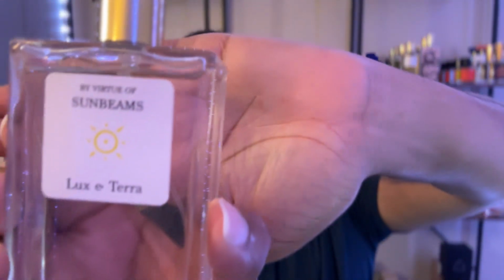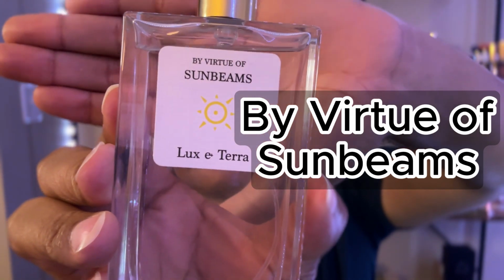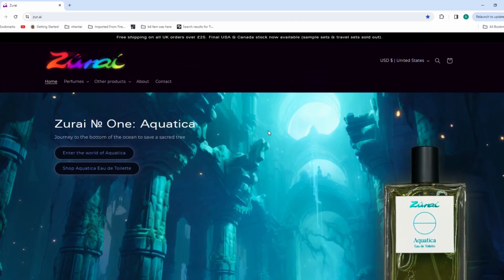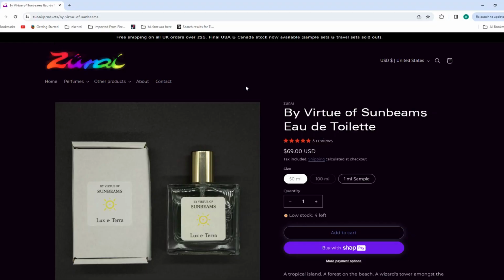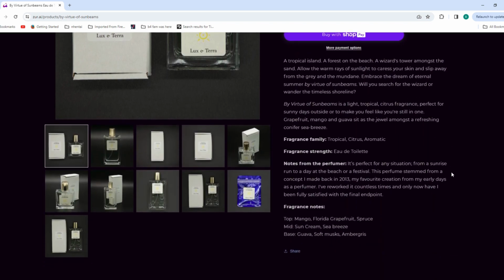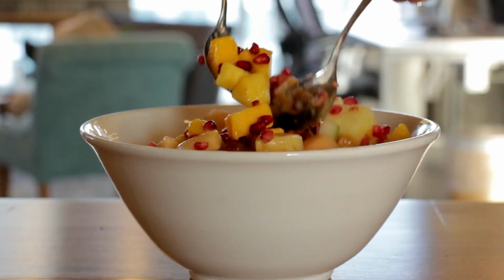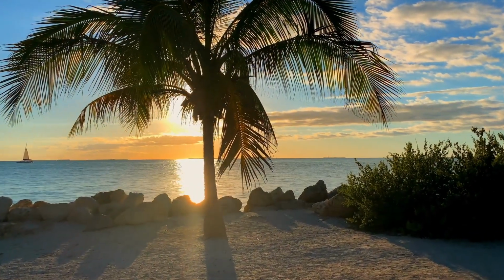Reviewing a Tropical Banger "By Virtue of Sunbeams"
"☀️ Dive into the Radiance of 'By Virtue of Sunbeams' 🌺✨ Join me in this fragrance exploration as I review the enchanting creation by Sam Macer. 'By Virtue of Sunbeams' is not just a scent; it's a journey into warmth, sophistication, and the essence of sunlight captured in a bottle. From the opening notes to the lingering base, I'll unravel the layers and share my thoughts on this captivating fragrance. 🎥 Don't miss out on Sam Macer's olfactory masterpiece! Discover more about this exquisite scent and where to find it. 🌟